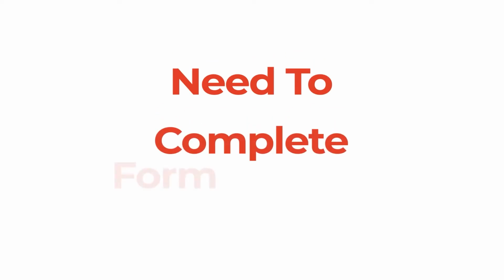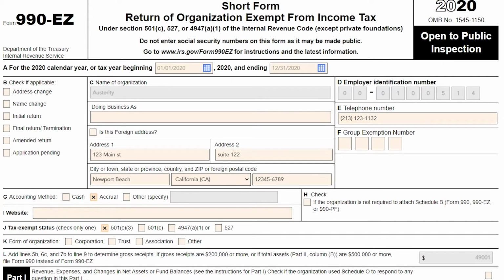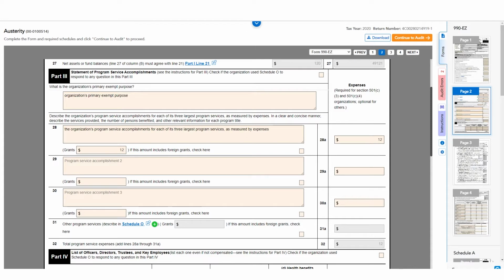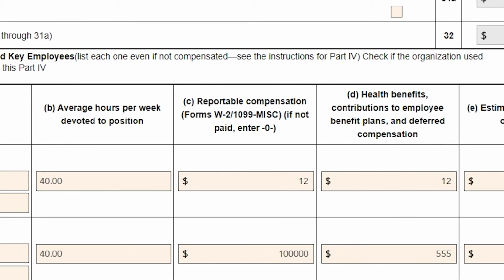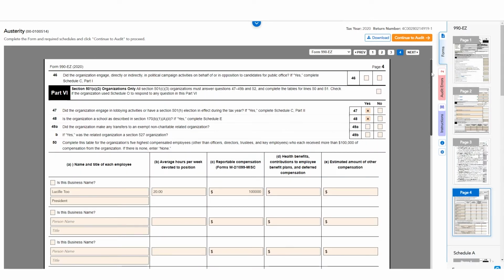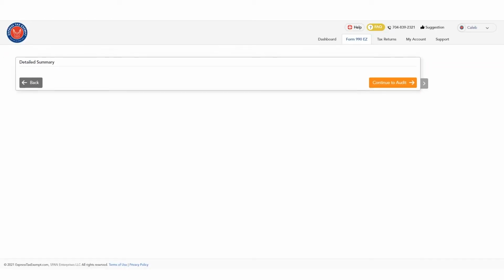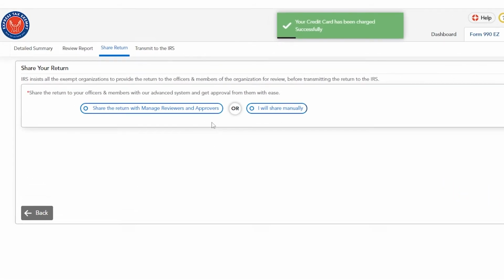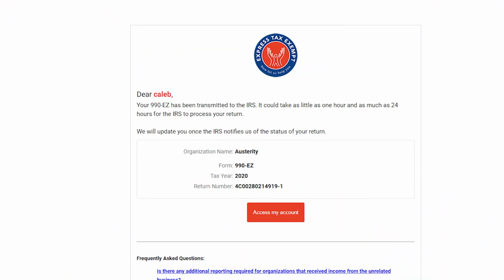How to Complete Form 990-EZ?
Prepare & E-File IRS Form 990 Series with ExpressTaxExempt Cloud-Based Software.

Large or small nonprofits & exempt organizations can quickly e-file
IRS Form 990, 990-EZ, or 990-N (e-Postcard) with ExpressTaxExempt.

E-file IRS Form 8868 and get up to 6 months of extra time to e-file your tax return.